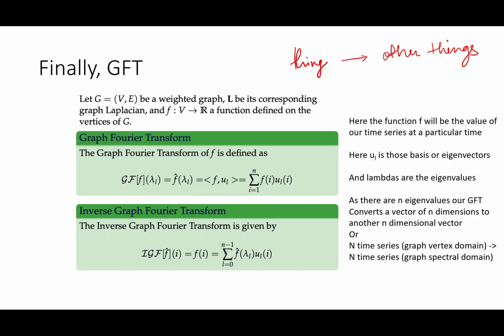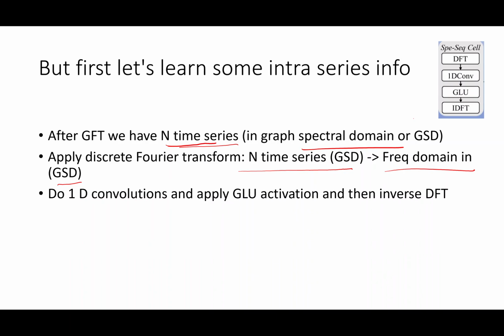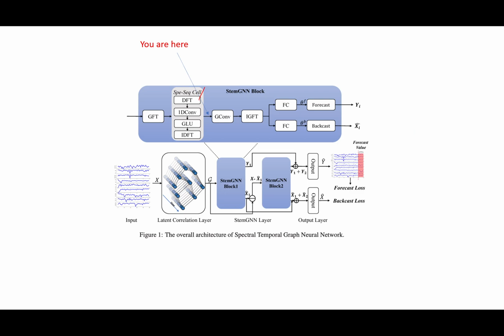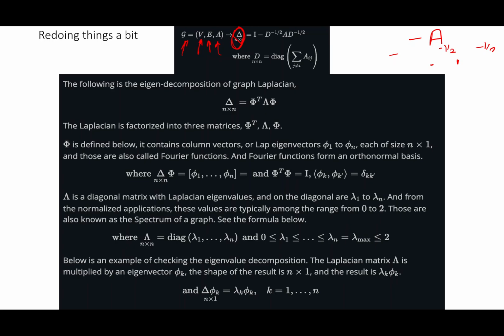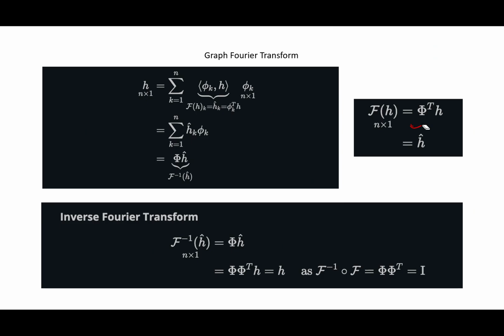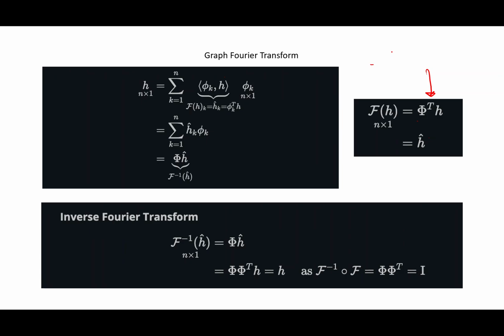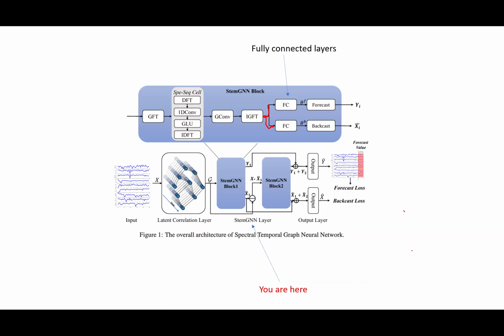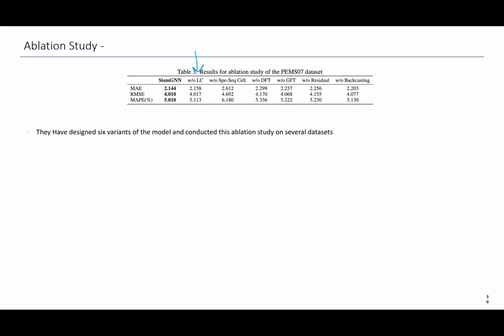StemGNN: Spectral Temporal Graph Neural Network for Multivariate Time-series Forecasting (PART 2)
after graph fourier transform we will learn about the discrete fourier transform to learn intra series information.
also we now see the crucial concept of graph convolution and how it is different from 1d 2d convolution. we then see how graph convolution is nothing but linear algebra writeen in another way.
we will discuss the results of the stemgnn paper and conclud the paper on Spectral Temporal Graph Neural Network for Multivariate Time-series Forecasting